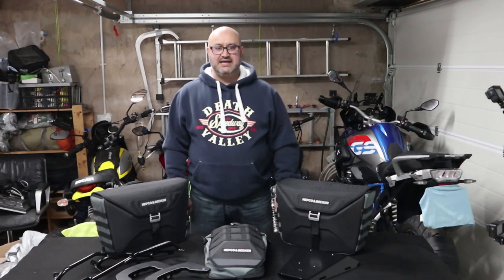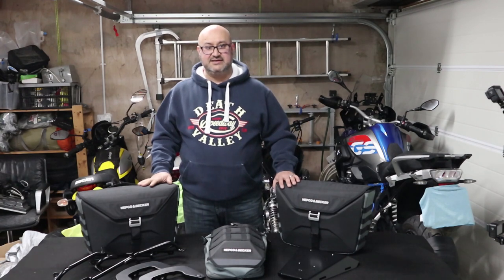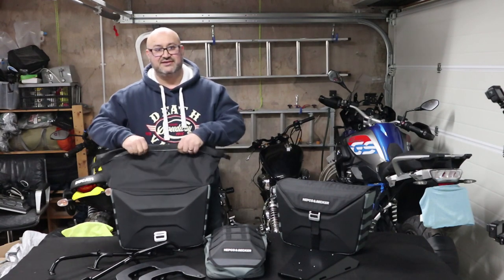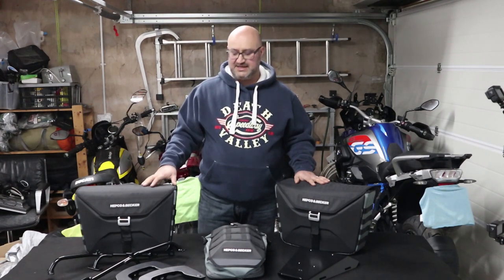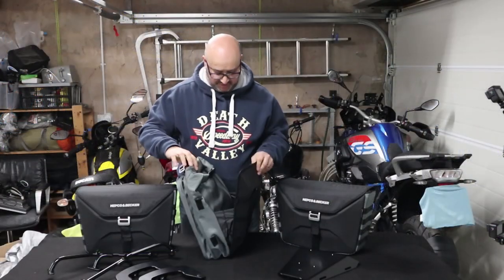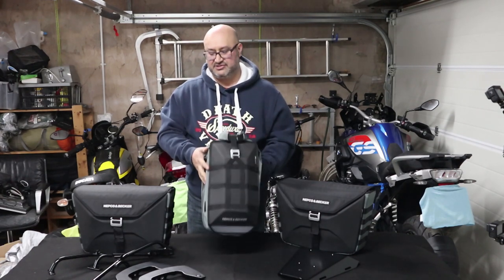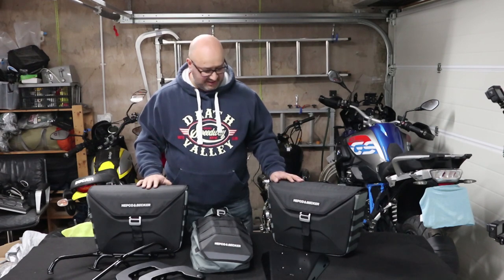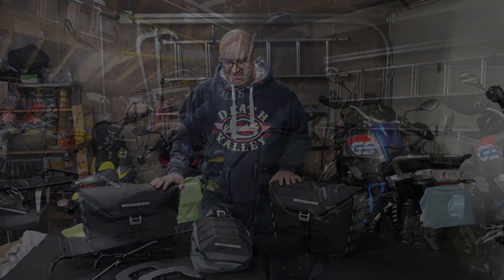Gear: Hepco & Becker XTravel Luggage Review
This is my review of a set of Hepco & Becker Luggage for my Honda CB1000R. The two types of bags are the XTravel C-Bow 25L panniers (2) and also the XTravel Rear Pack M 23-30L which can also be a backpack.
The panniers are mounted on bike specific C-Bow racks and the Rear Pack on the Hepco & Becker Sportrack.

More photos on my Instagram @PeakMotorcycles.

I'll upload the video of the installation of the racks in the next few days.